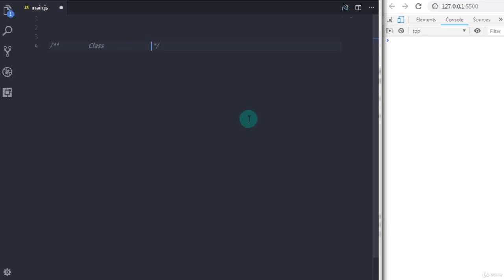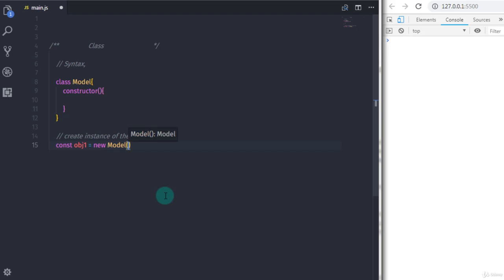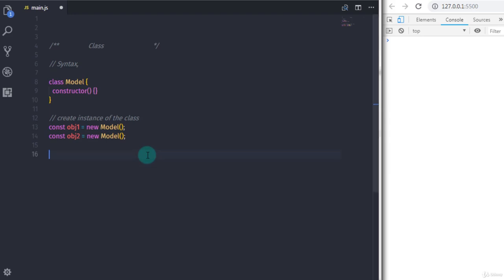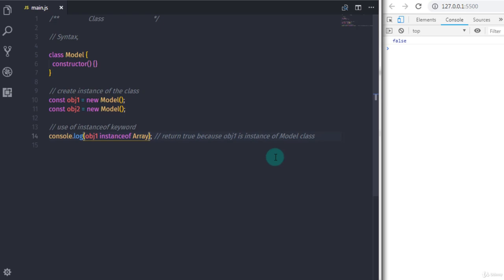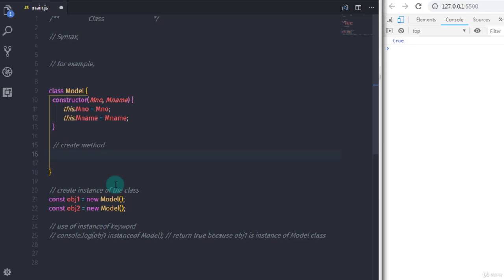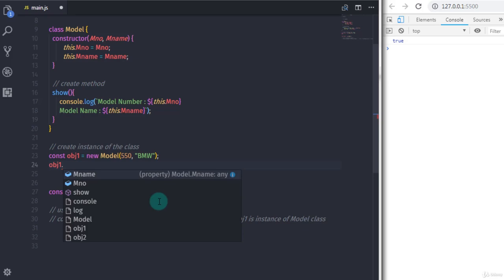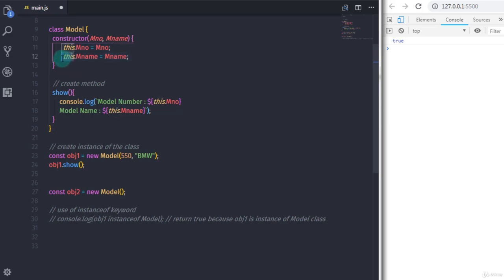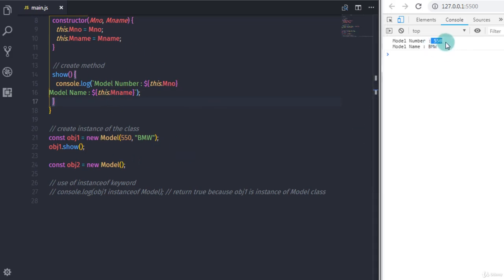47. What is Class - How to create a Classes - How to use it - JavaScript Course for Beginners